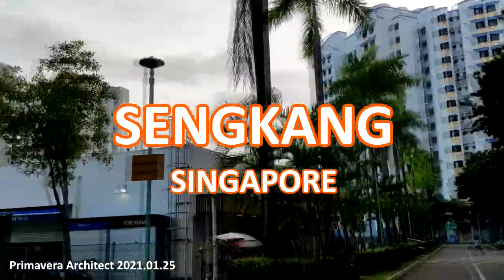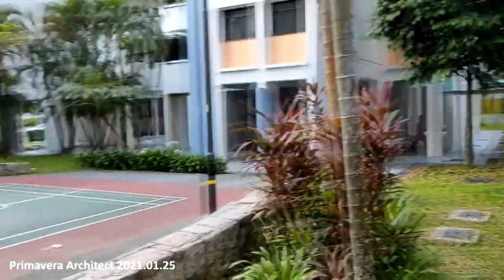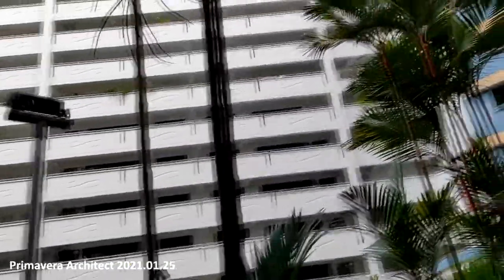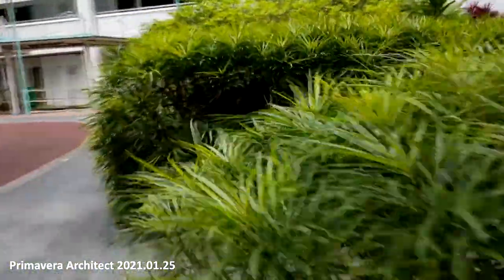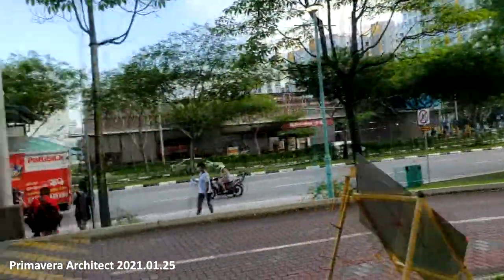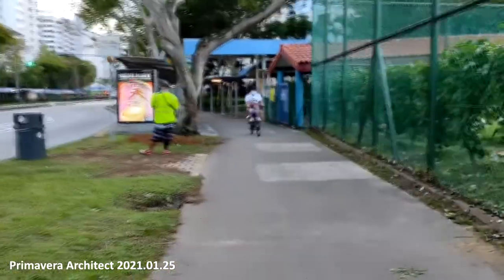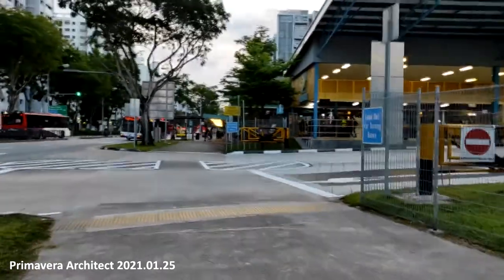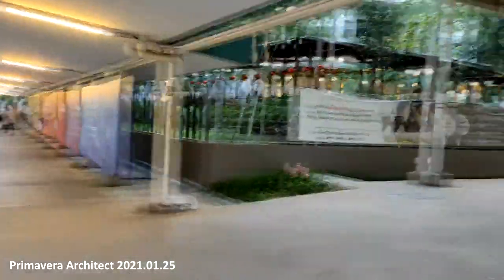GOING AROUND RESIDENTIAL AREA AT SENGKANG, SINGAPORE